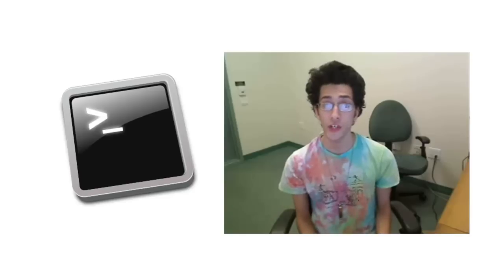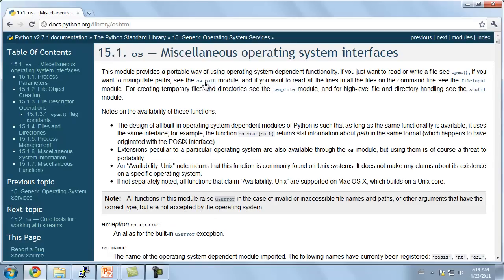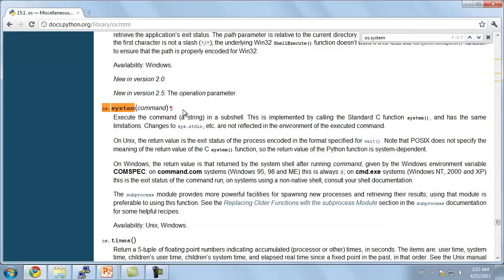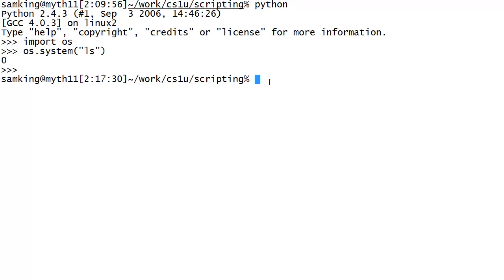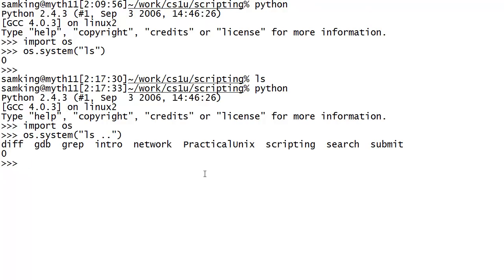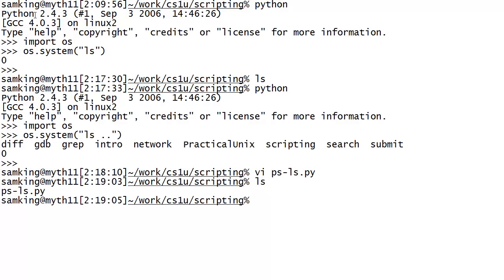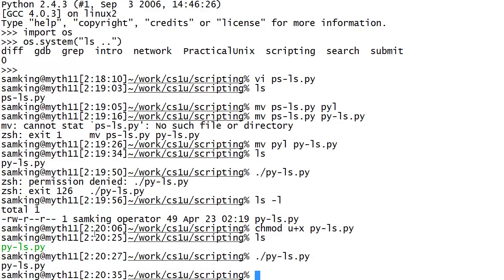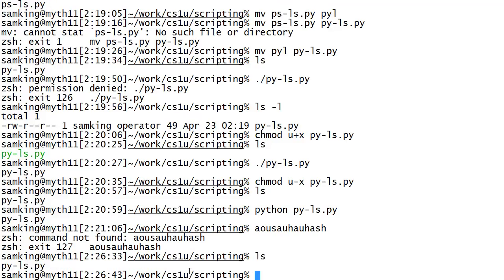Practical Unix: Scripting